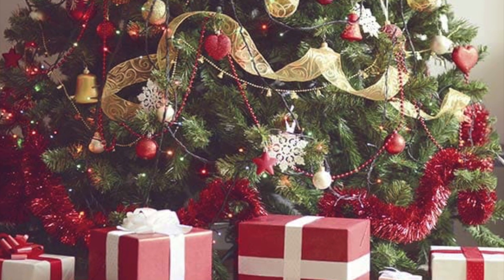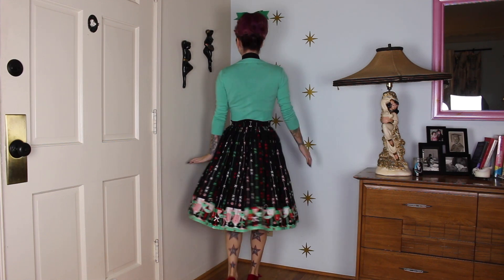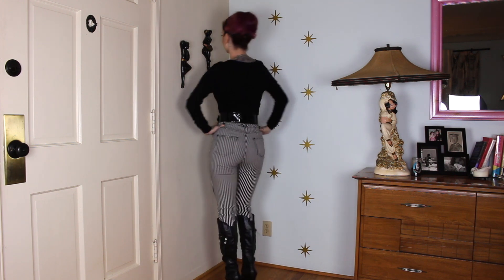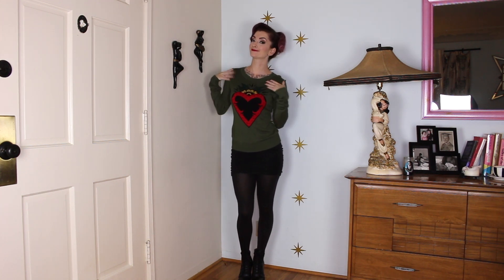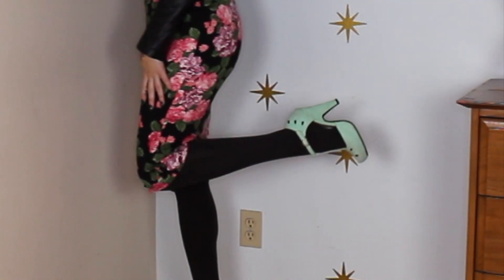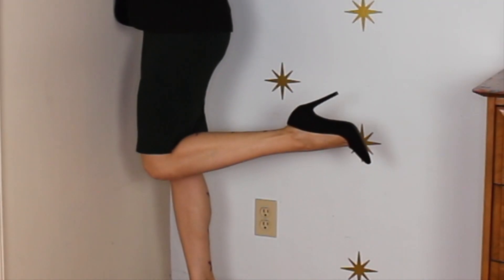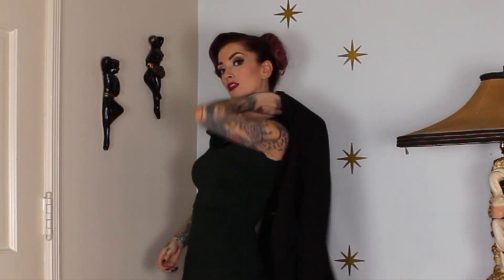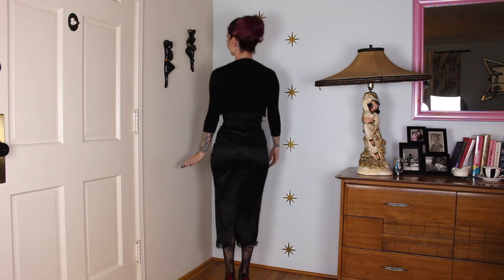Summer Wardrobe for Winter! Holiday Lookbook 2018 by CHERRY DOLLFACE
Check out how I transform some of my favorite summer pieces into winter staples. If its 3 degrees outside, wear a heavy coat and don't die!!
Outfit 1:
Top: Heart of Haute
Sweater: Unique Vintage
Skirt: Atomic Starlet
Shoes: Bettie Page Shoes

Outfit 2:
Sweater: Forever 21
Pants: Sourpuss Clothing
Boots: Guess

Outfit 3:
Sweater: Forever 21
Dress: Heart of Haute
Shoes: Chinese Laundry

Outfit 4:
Sweater: Sourpuss Clothing
Skirt: Sourpuss Clothing
Tights: Target
Shoes: Steve Madden

Outfit 5:
Jacket: Forever 21
Dress: Criseida Couture
Tights: Target
Shoes: Mod Cloth

Outfit 6:
Jacket: Nordstrom
Dress: Criseida Couture
Shoes: Chinese Laundry

Outfit 7:
Sweater: Unique Vintage
Dress: Collectif
Tights: Forever 21
Shoes: Nine West

More Cherry here!

Mail?